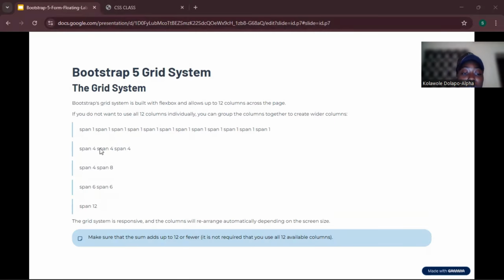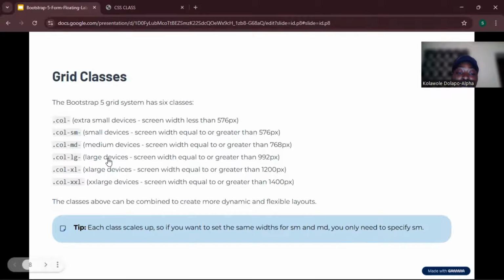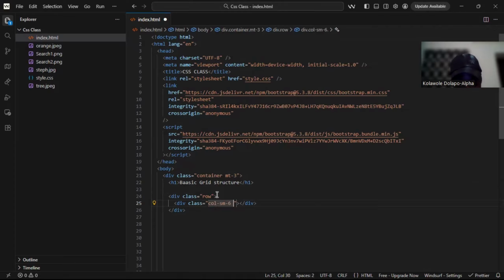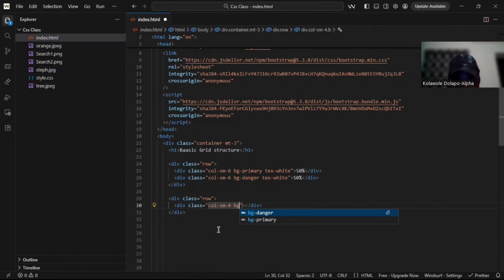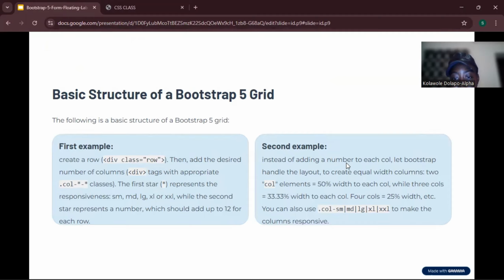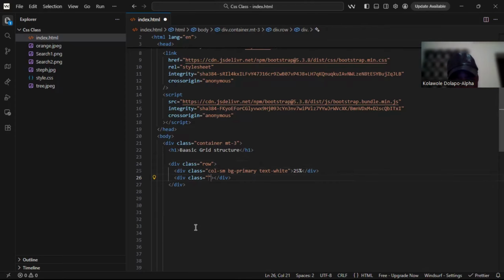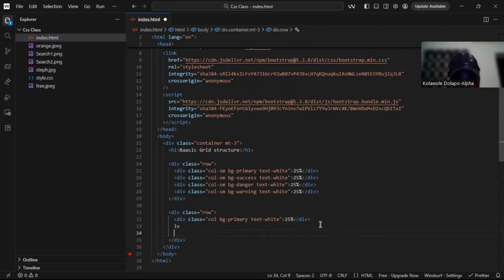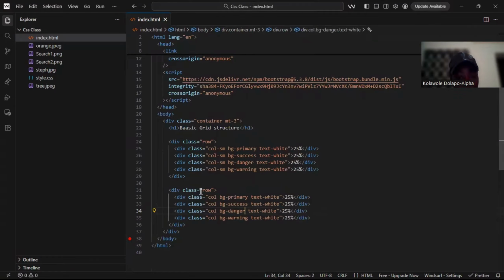Boostrap 5 Grid System